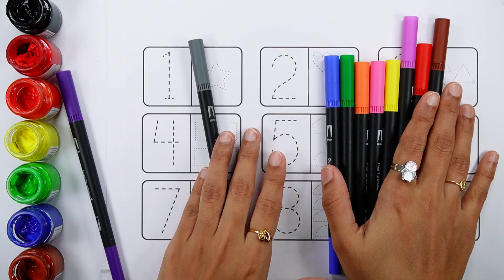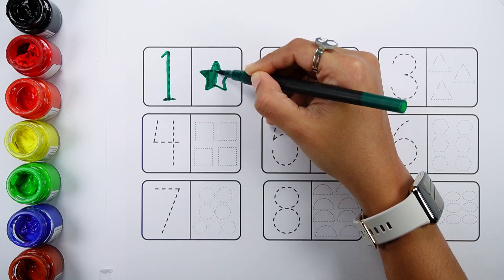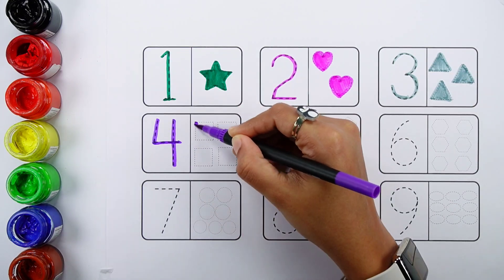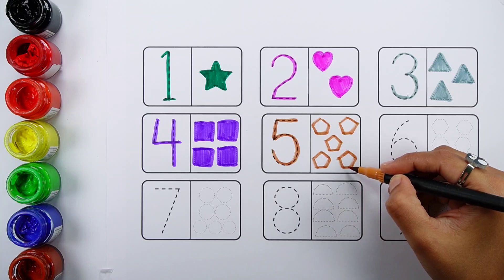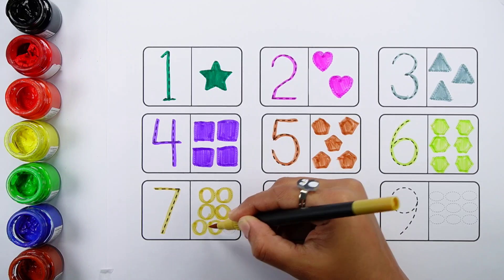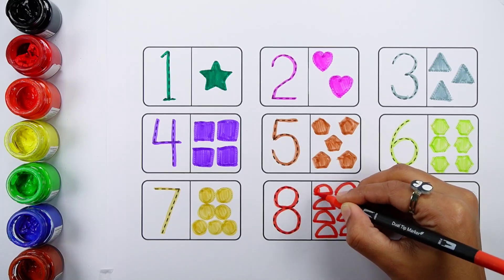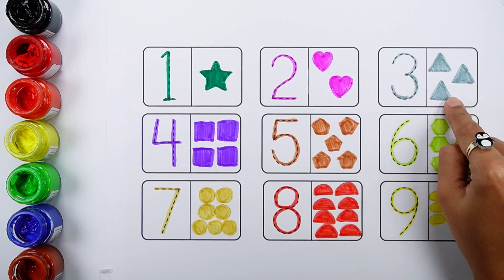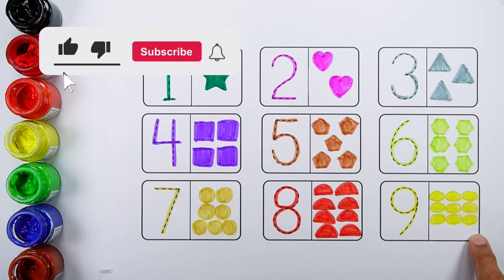Learn Shapes, Numbers, colors for kids | Counting 1 to 100, count 123 | Learning videos for Toddlers